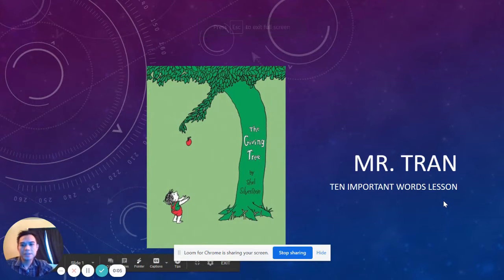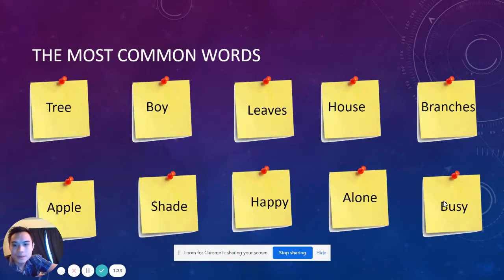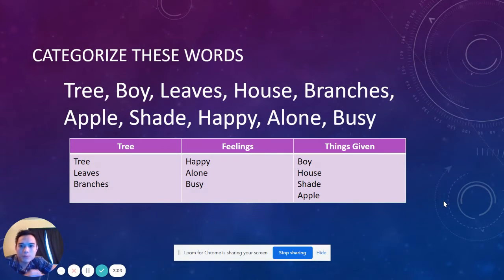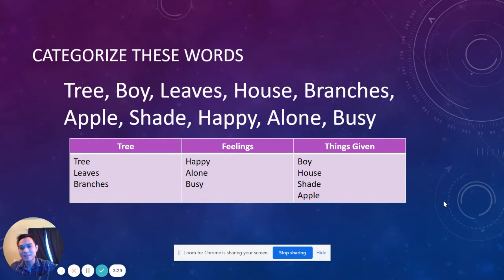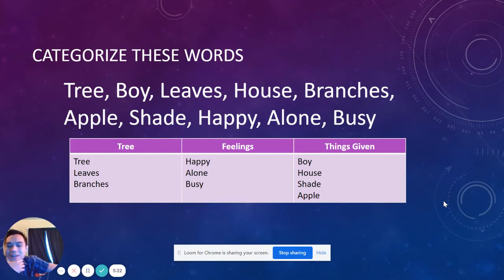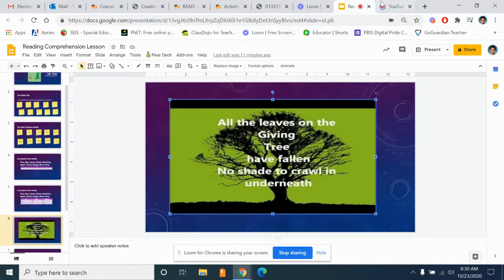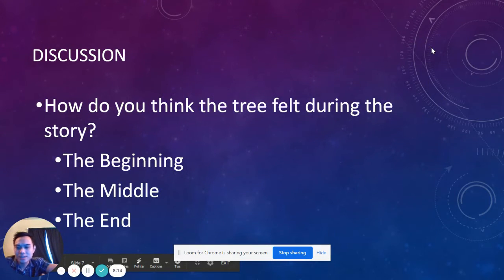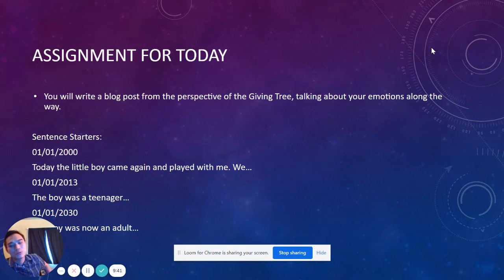Reading Comprehension Lesson